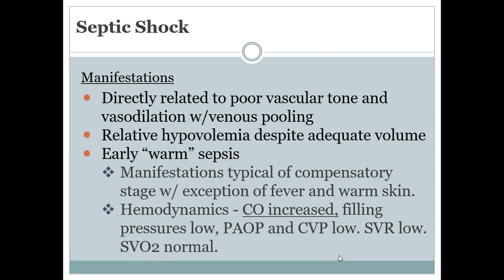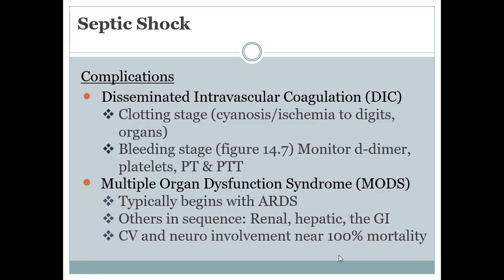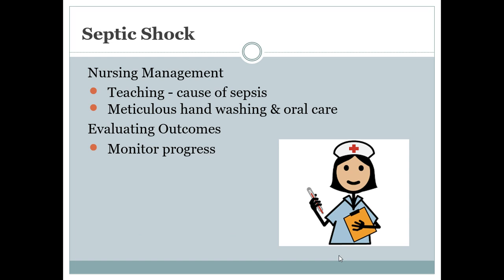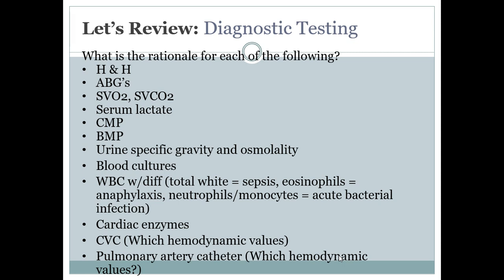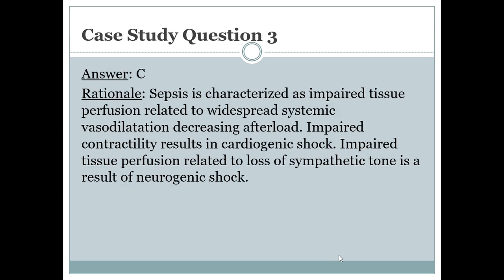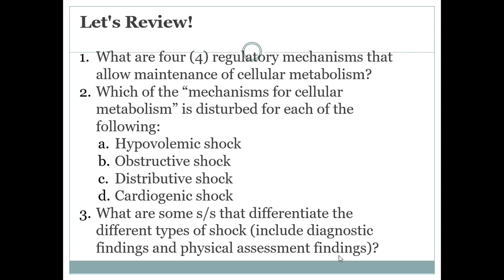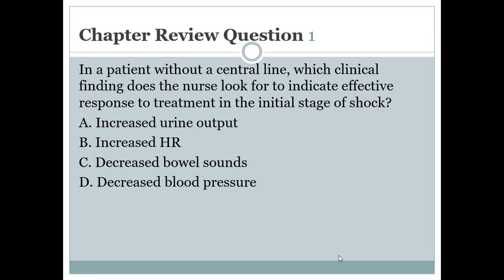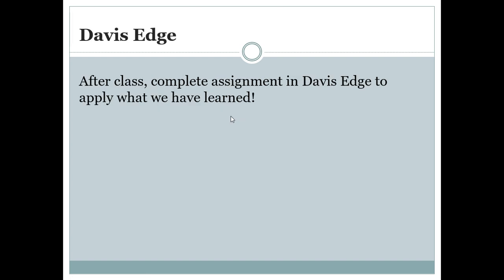Shock Lecture Part 2